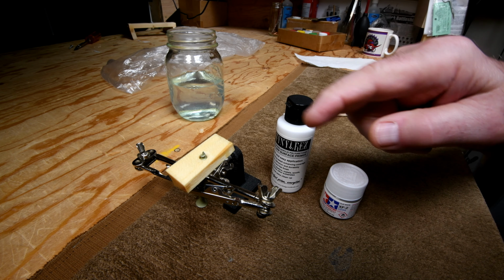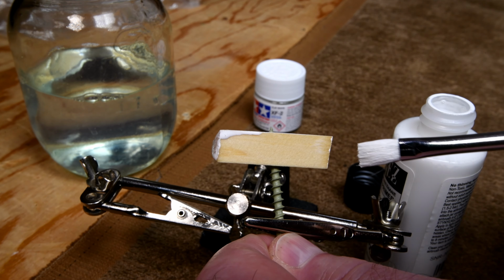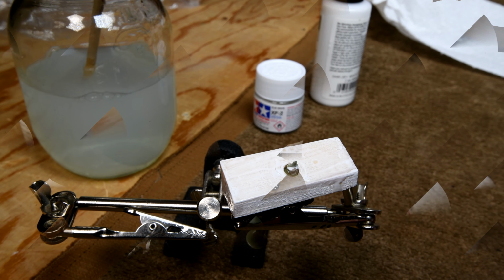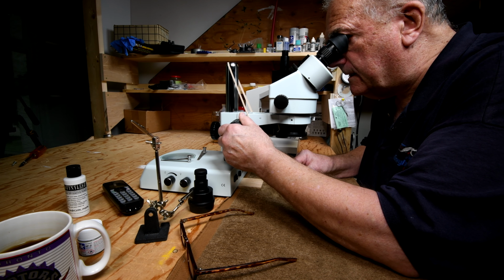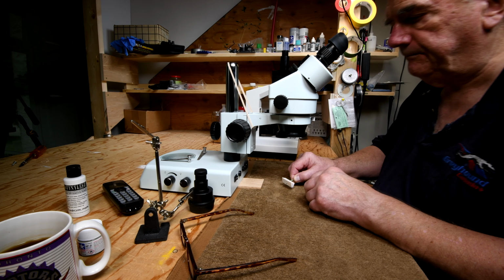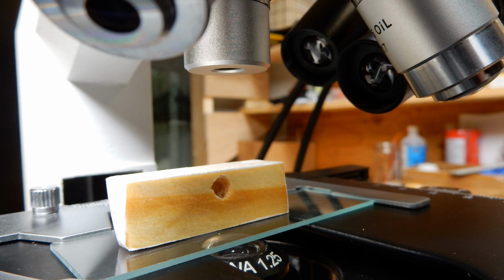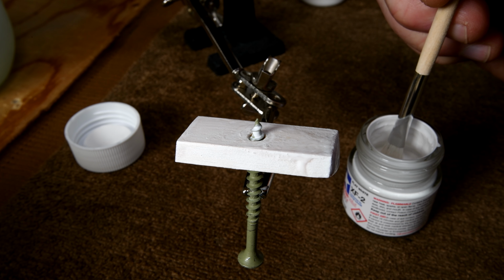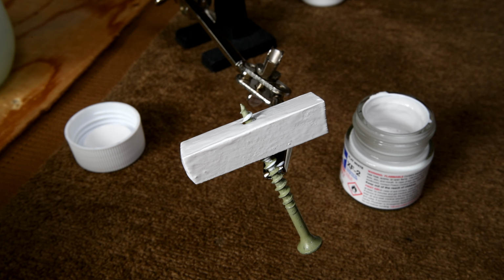The Model Ship - Part 513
I was big into building models years ago. Apparently I’m trying to bring back “the good old days” by building plastic model ships. In this series, that has now become a daily vlog, I’ve already build Trumpeter’s 1:200 scale battleship Bismarck, and a very large model ship case. Soon we’ll be starting Trumpeter’s 1:200 scale HMS Hood, and later, hopefully, their 1:200 scale HMS Rodney. This is not a tutorial.